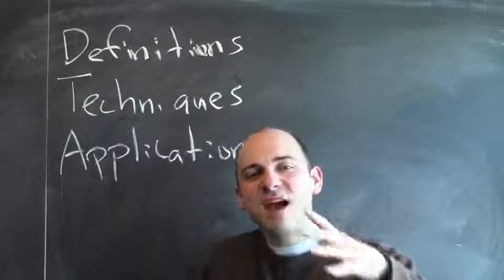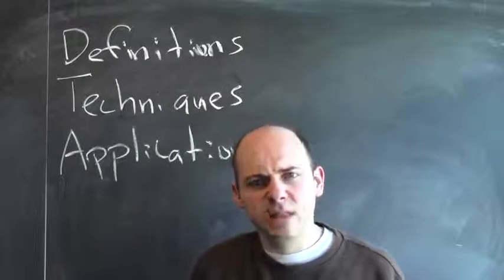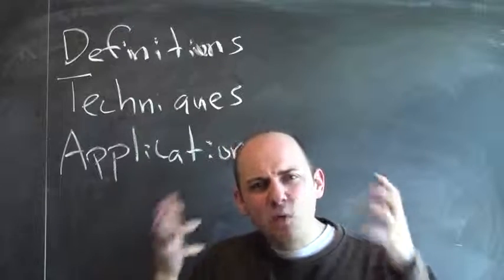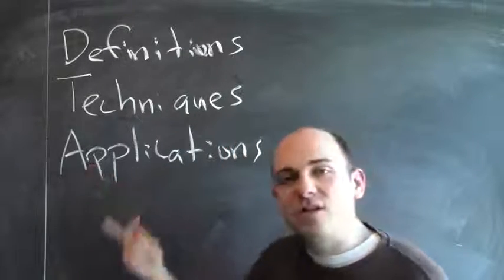13 - 1 - 13.00 How is this course structured